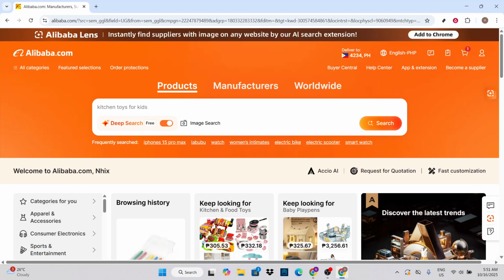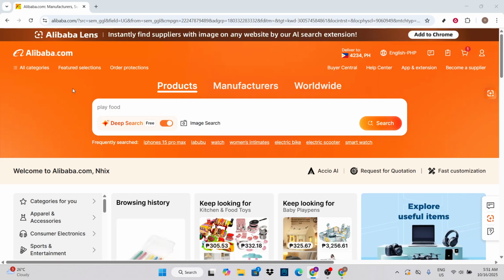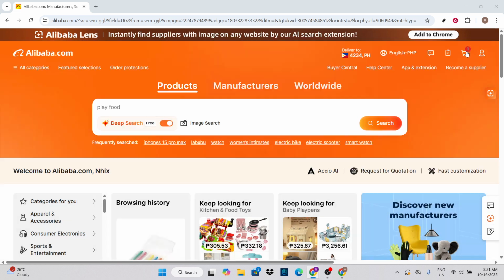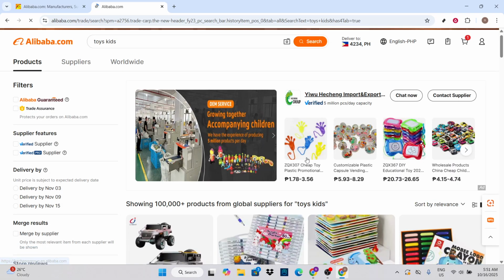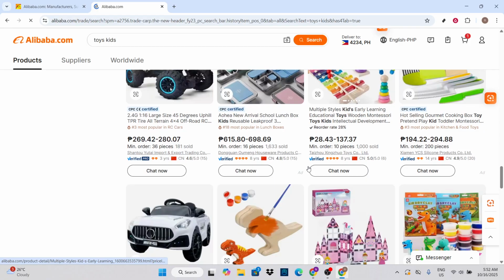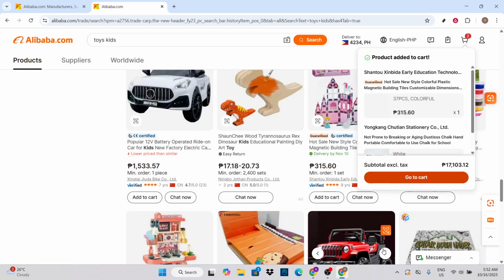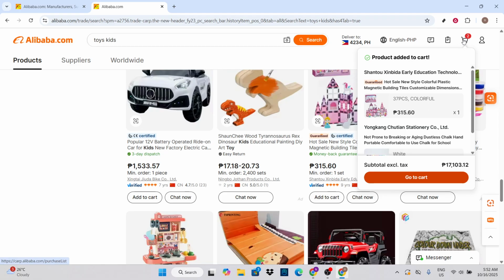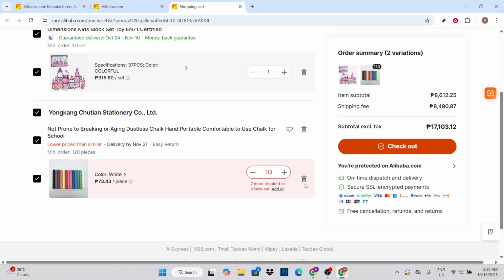How To Add Items To Cart On Alibaba 2025 Step by Step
See how to easily add items to your Alibaba shopping cart before checkout.
🛒 Perfect for first-time Alibaba buyers.